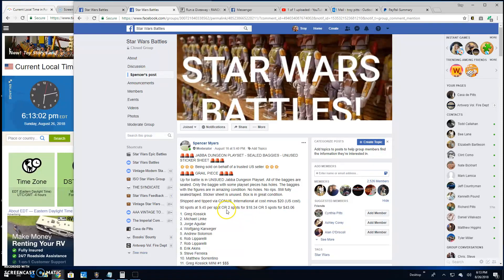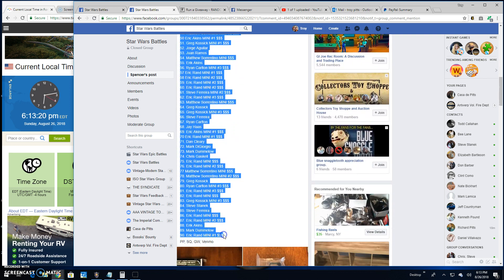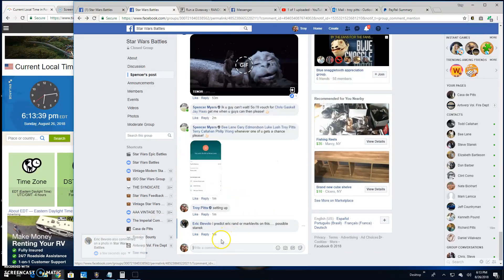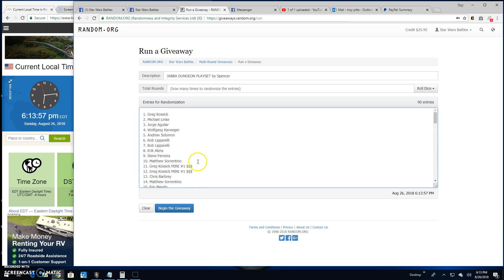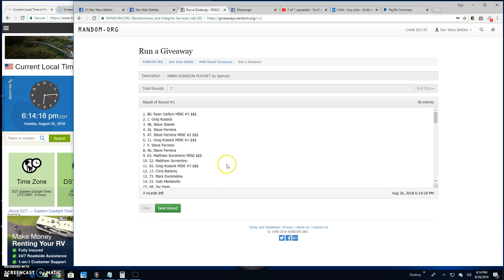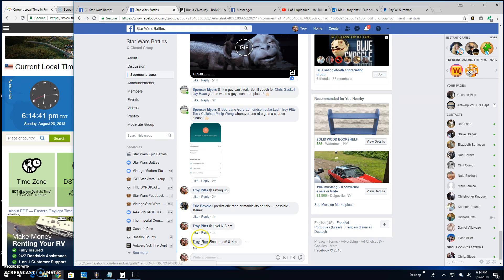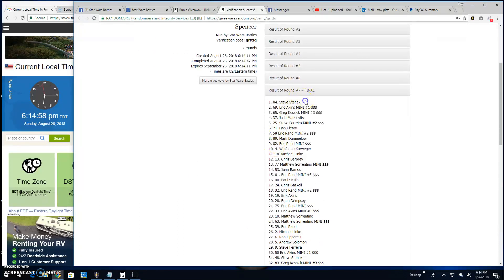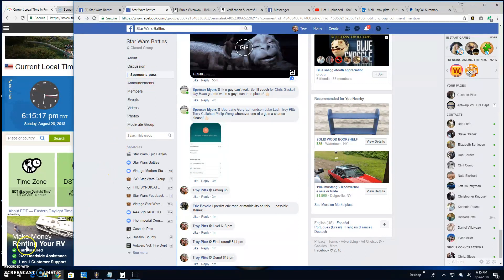Jabba playset by Spencer